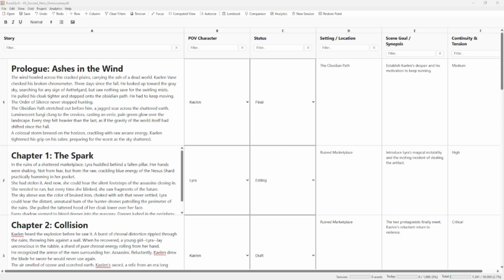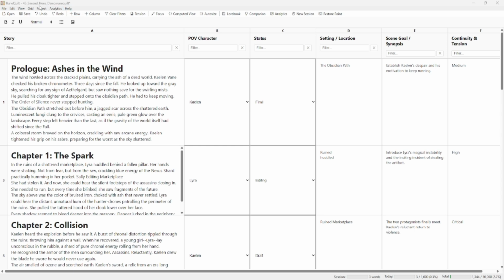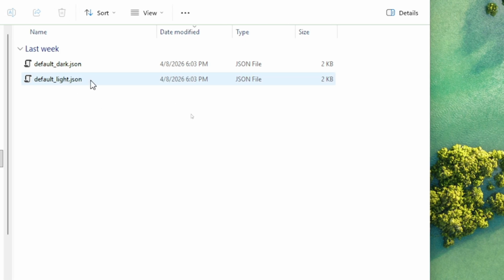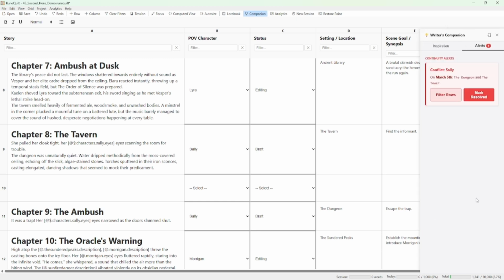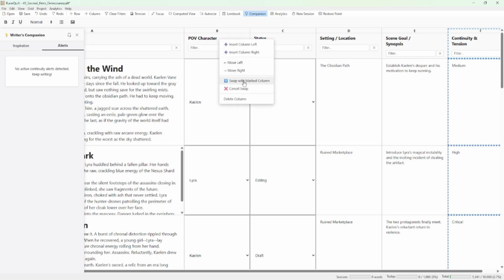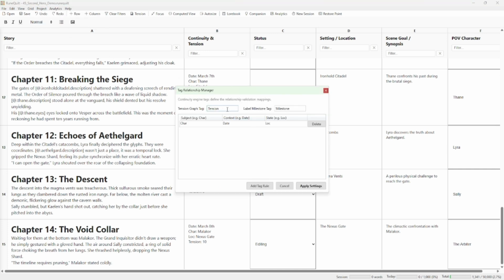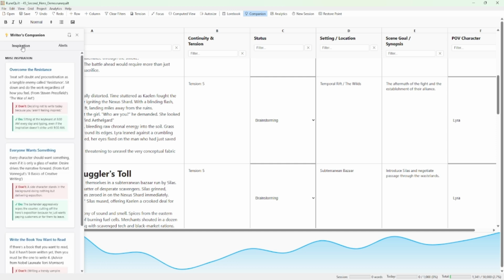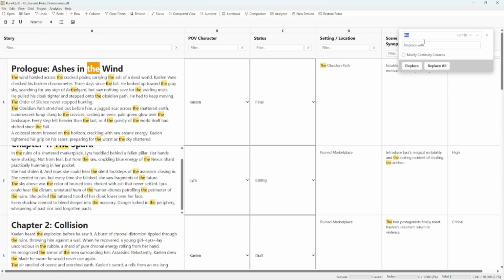New Features in RuneQuilt version 1.5!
RuneQuilt 1.5 is here! We've completely overhauled the editor, transforming it from a powerful structural outliner into a highly intelligent writing assistant.

What's new in 1.5:

✨ The Continuity Engine: Smart rule matching and a new 'Magic Filter' to instantly isolate plot holes and continuity errors.
✨ Fearless Experimentation: A brand-new Global Undo/Redo system that tracks massive structural changes alongside rich-text edits.
✨ The Writer's Companion & Codex: Built-in writing guides (like the Johari Window for character psychology) and proactive incident alerts right next to your manuscript.
✨ Visual Pacing: A new Tension Graph Visualizer to plot the emotional beats of your story with beautiful Bezier curves.
✨ Rapid Editing: Global Find & Replace, fluid column/row swapping, and deep native clipboard integration.
and take your worldbuilding to the next level!